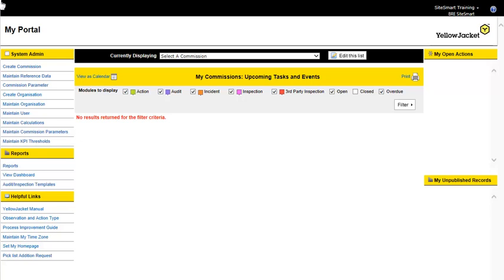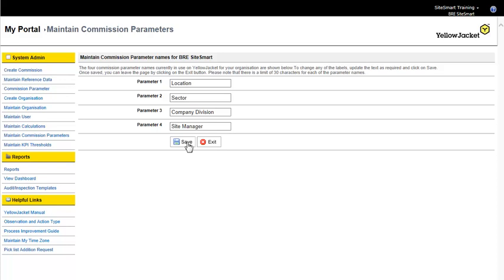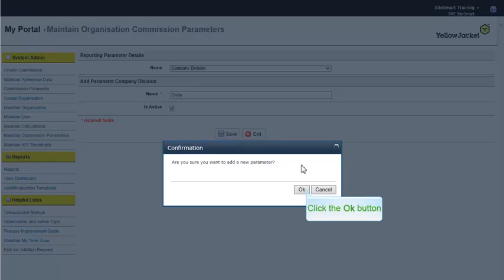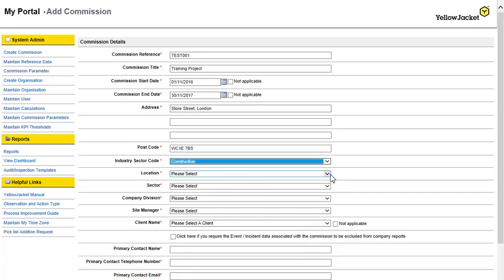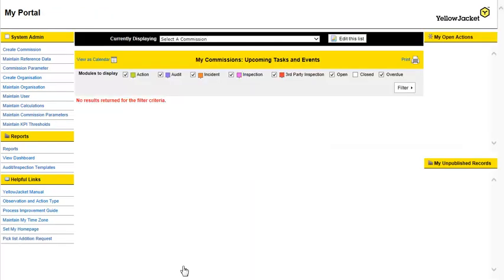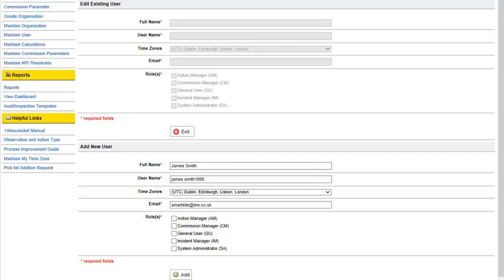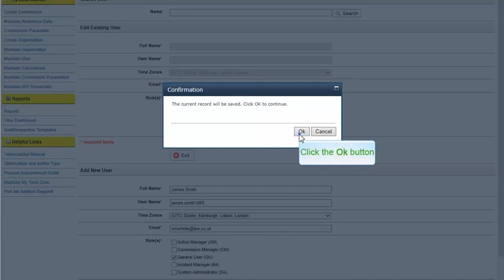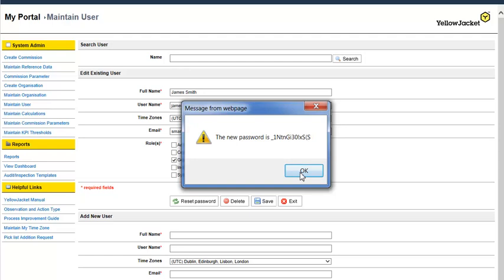Yellow Jacket - Module -8 Adding commissions and users